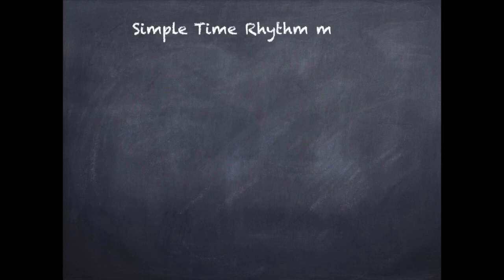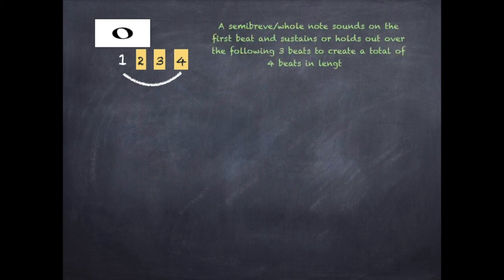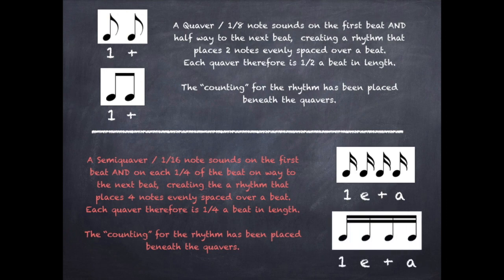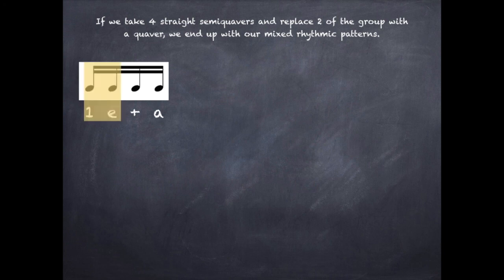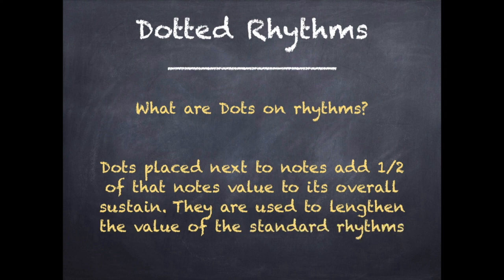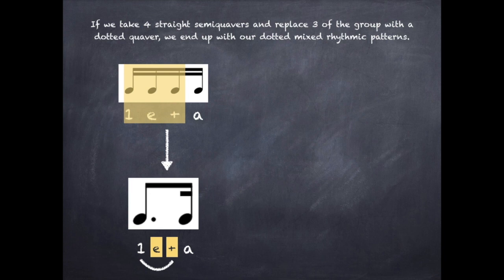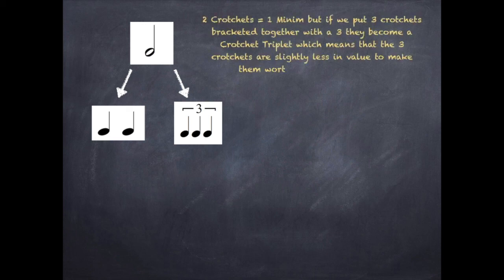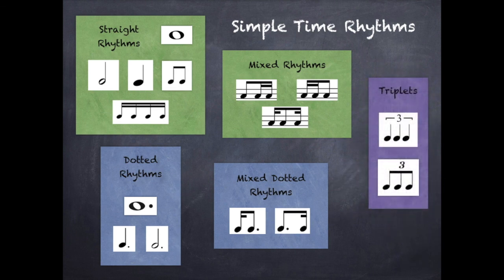RHYTHM - Simple Time Rhythms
This video looks at Simple Time Rhythms